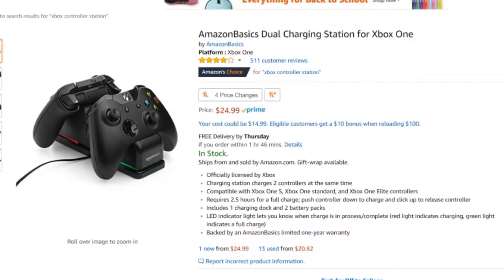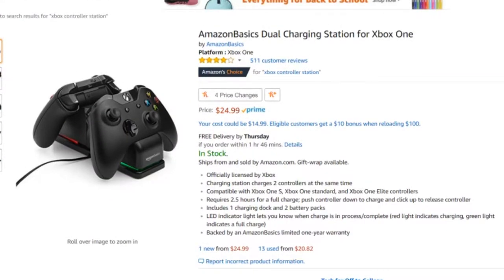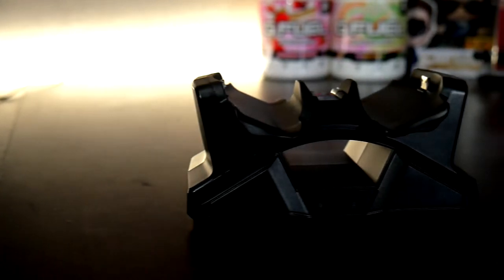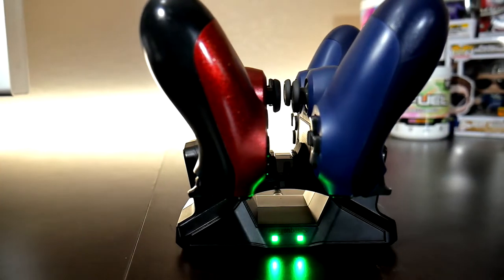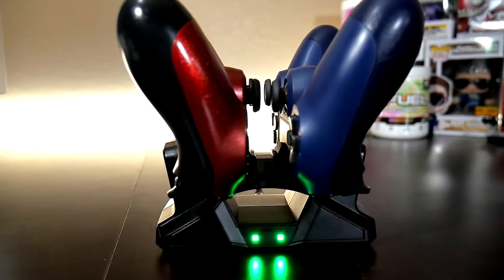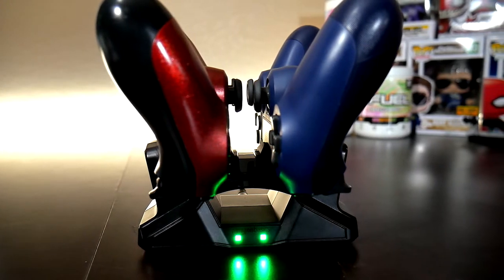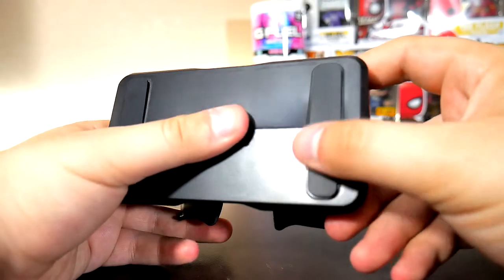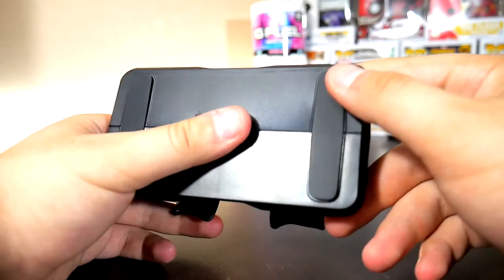AmazonBasics Controller Charging Station!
Controller charging stations are a must have for console gamers!! check out below for the link on the PS4 model and the Xbox model!

Links:
- PS4 Station
- Xbox Station